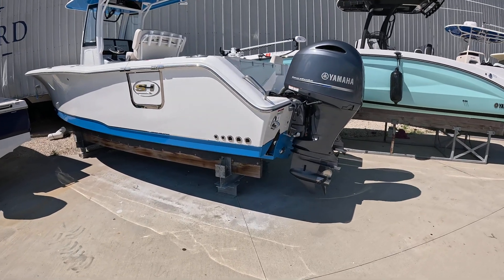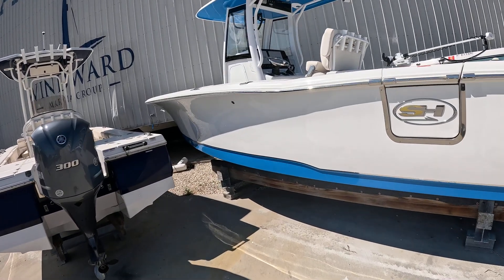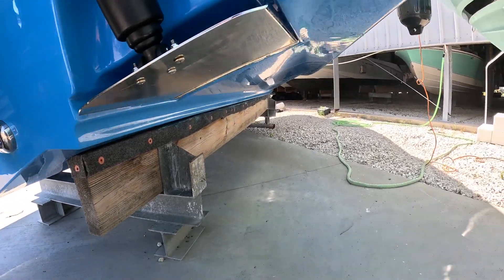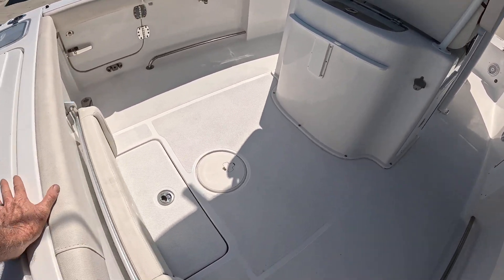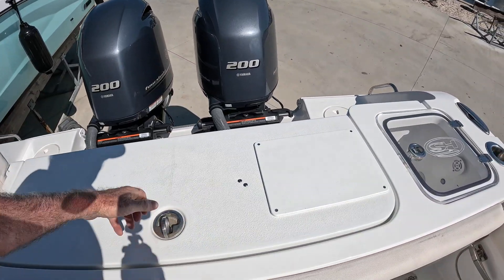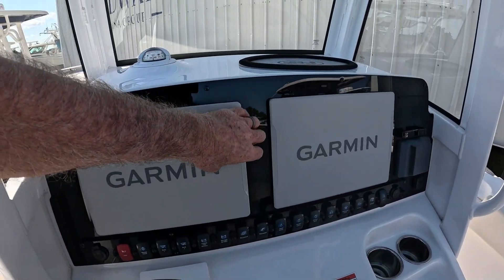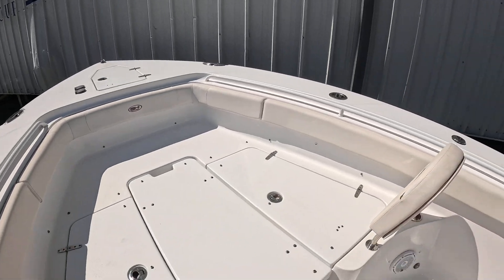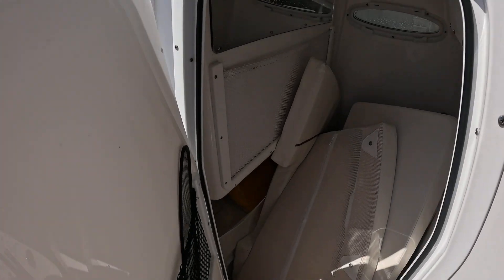Sea Hunt,Center Console,Faimly Fishing Center Console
2022 270 Sea Hunt